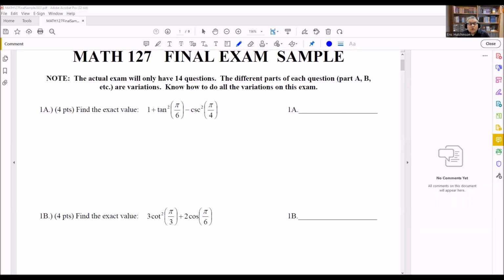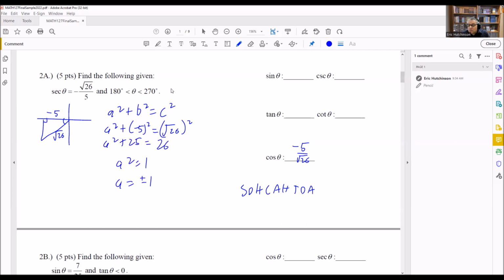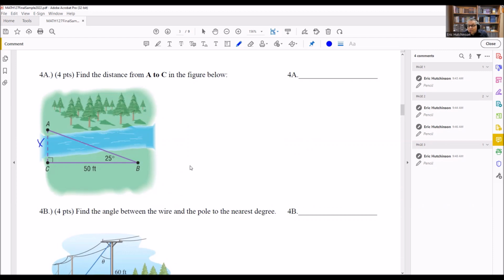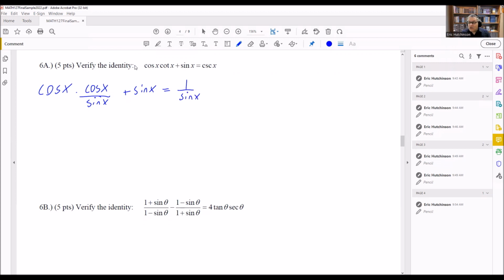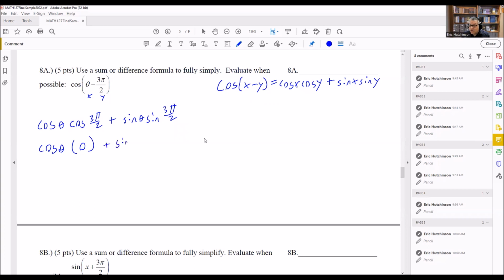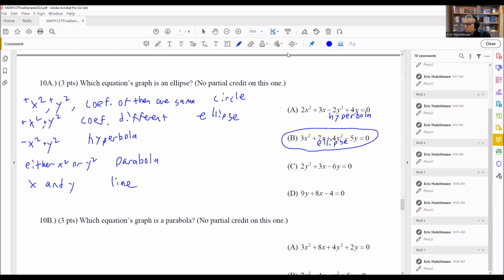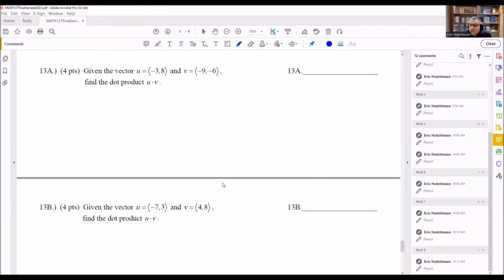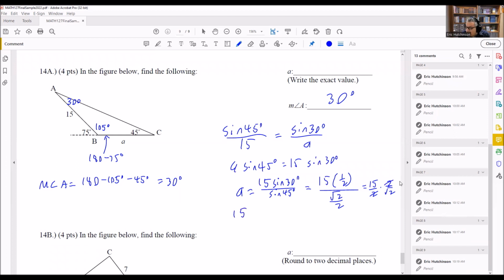MATH 127 Final Exam Sample Test Version A